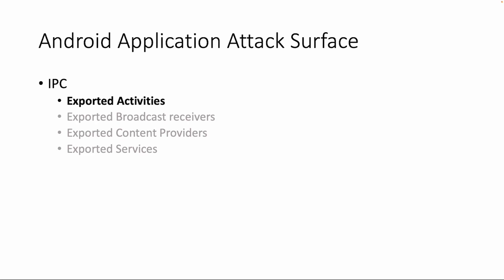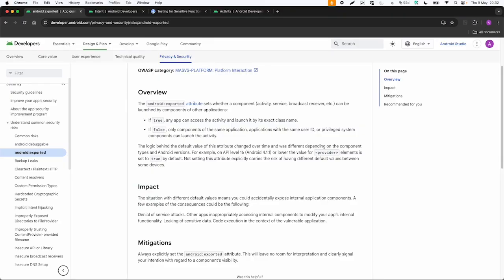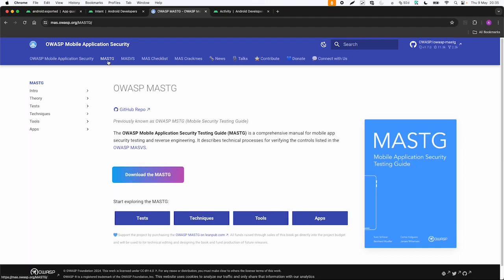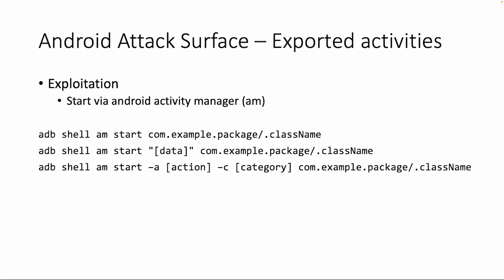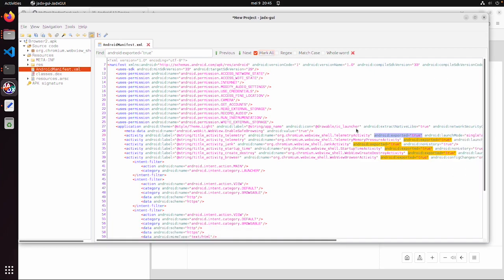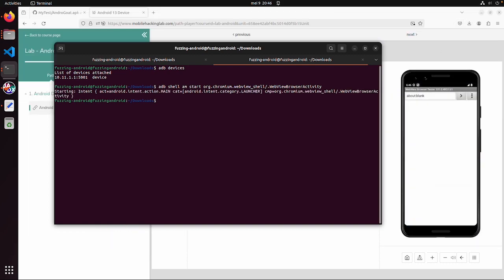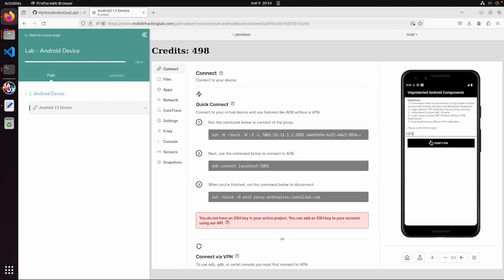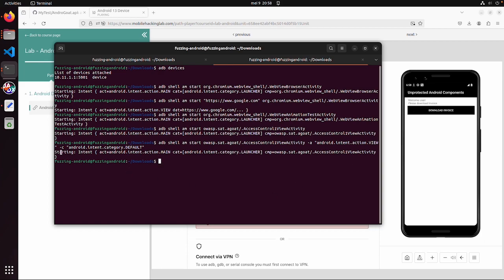5.2 Exploiting Android Exported Activities